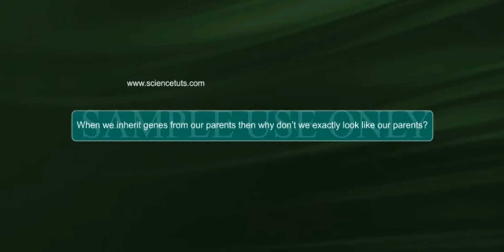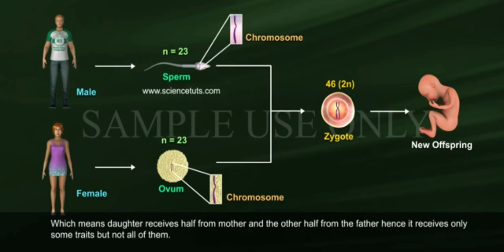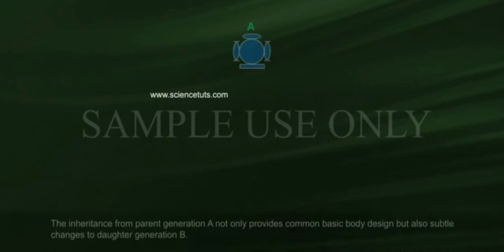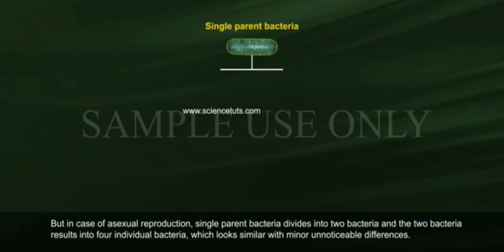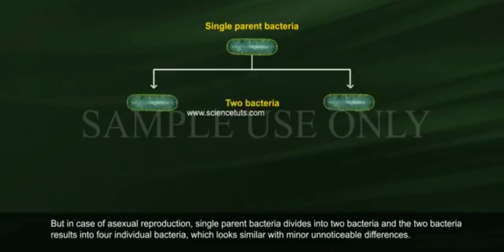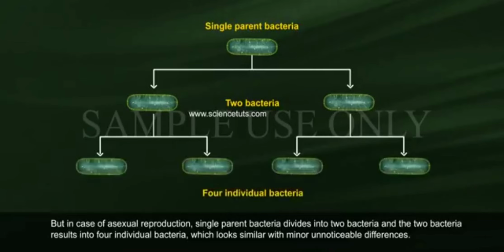variation during reproduction